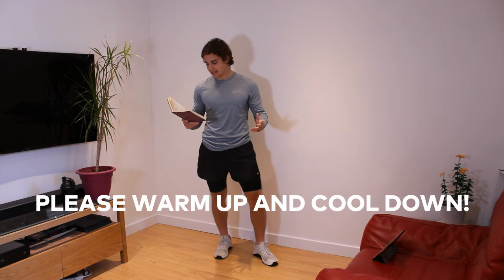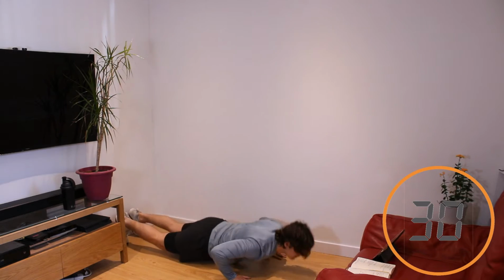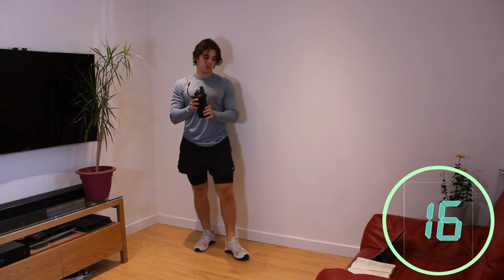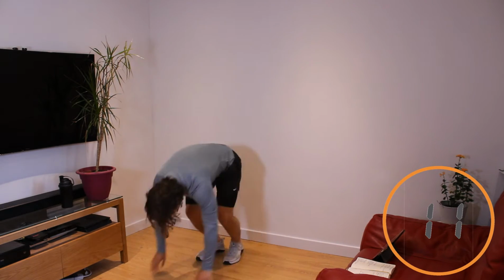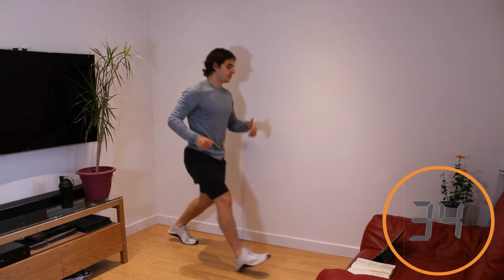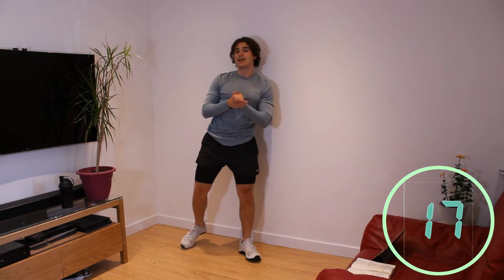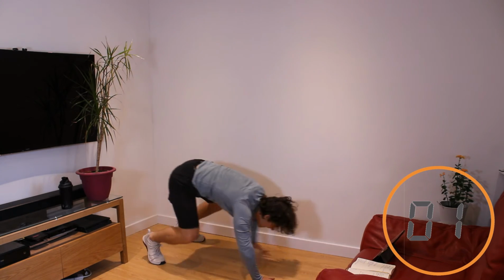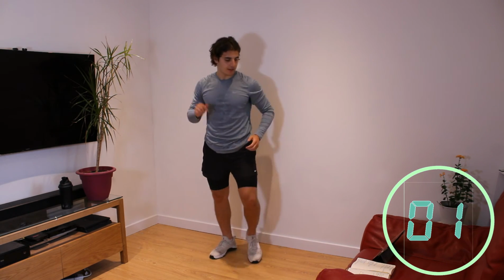DAY 1 HOME WORKOUT CHALLENGE (7 DAY NO EQUIPMENT AT HOME HIIT EVENT)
Welcome to DAY 1 HOME WORKOUT CHALLENGE! Feel awesome afterwards 7 day home hiit challenge. The first workout of the wonderful seven workouts! 7 DIFFERENT WORKOUTS OVER 7 DIFFERENT DAYS! Home workout medal challenge. Full length follow along workouts. No Equipment required, all these workouts at home, apartment, hotel friendly so you really do these workouts anywhere. Over the next 7 workouts, we do different type of workouts working the whole body.

Ask yourself how you feel afterwards? The major reason why I am doing this 7 workout challenge is how you feel afterwards. I always feel really good after I do a HIIT workout! When I started getting into fitness, I started with HIIT workouts many years ago, doing this workouts, how I felt afterwards is a reason why I live a healthy fitness lifestyle daily. Feeling good after a workout could give you plenty of motivation in and out of fitness. So give it a go.

Do you want to receive a medal completing this challenge??

The founder has recently launched an virtual medal company could 'I Challenge Myself'

I am at the beginning of a journey to inspire others to become more active, if I can achieve helping one person each day then I am happy achieving my goal.

Warning note
There workouts routines are made up by me which some may not be suited to yourself. Hence, warming up is vital and recommendations for beginners to consult with your physician before beginning any exercise classes. Remember to warm up and cool down, taking part in these workouts, you agree that you do so at your own risk.